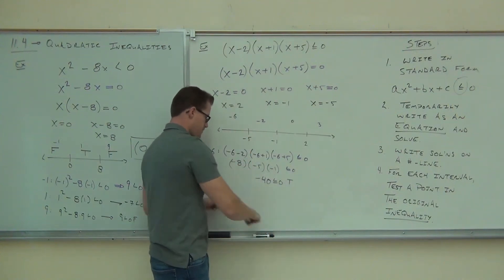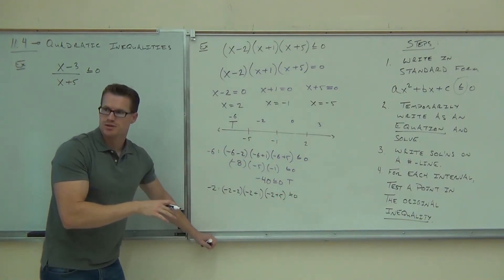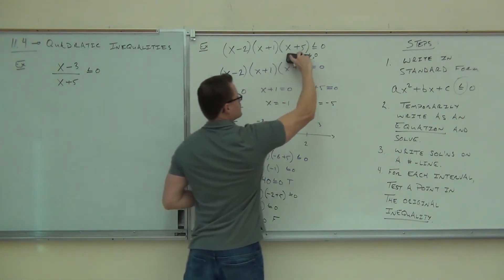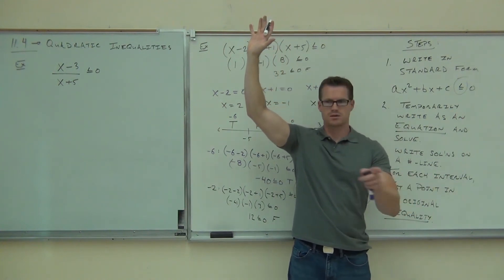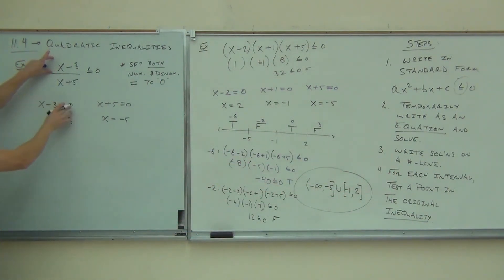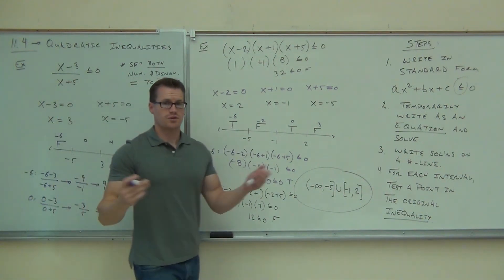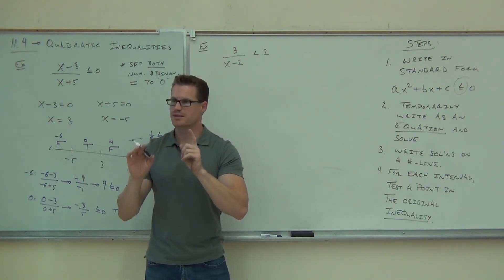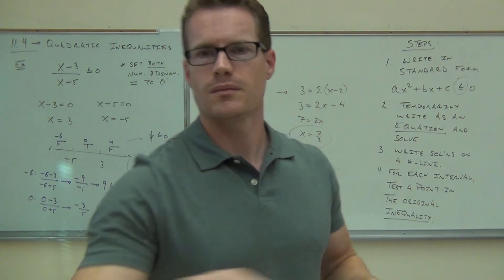Intermediate Algebra Lecture 11.4 Part 4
Intermediate Algebra Lecture 11.4 Part 4:  Solving Quadratic Inequalities.